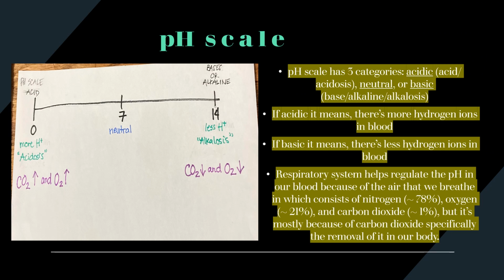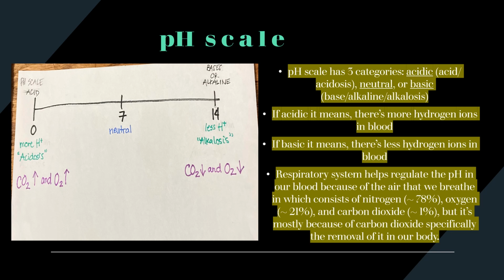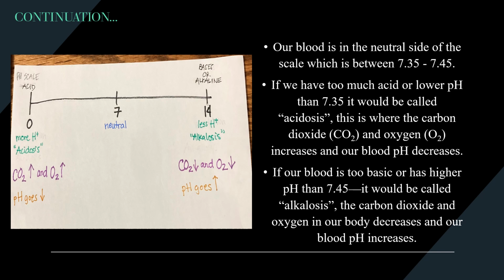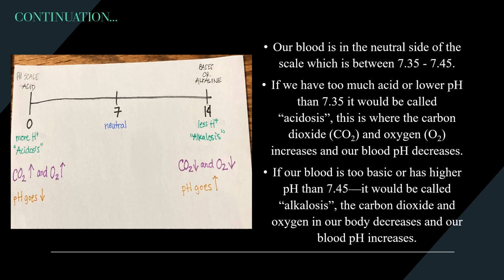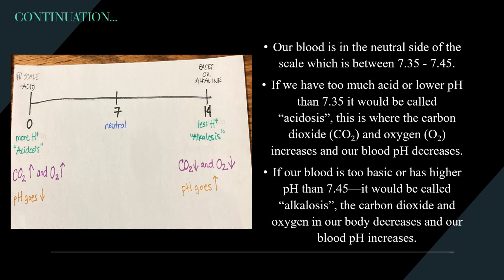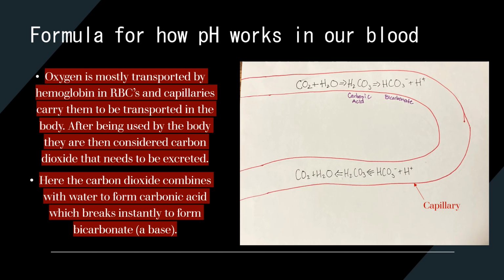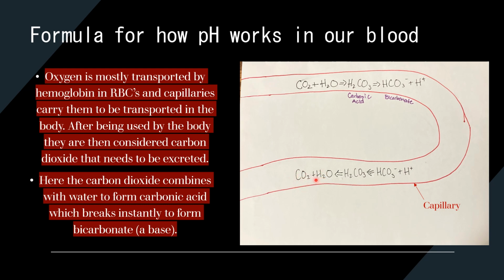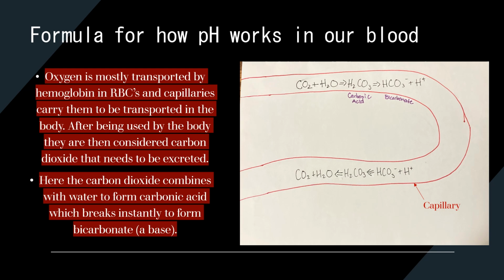Respiratory System and its connection to blood pH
This video is about how respiratory regulates blood pH, how will be either acidic or basic since we have a neutral blood pH.